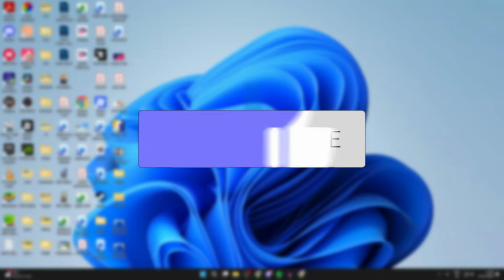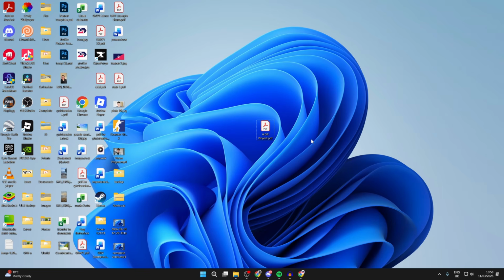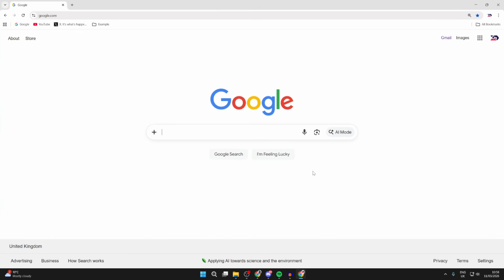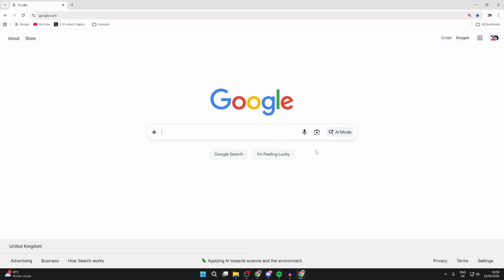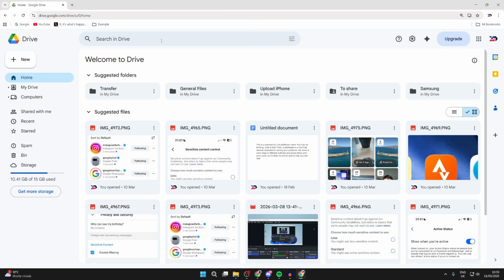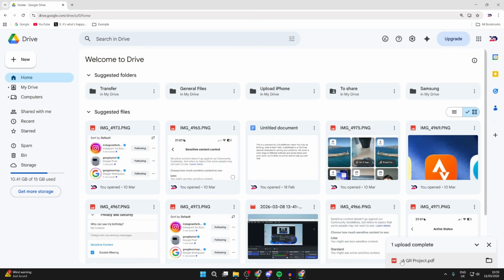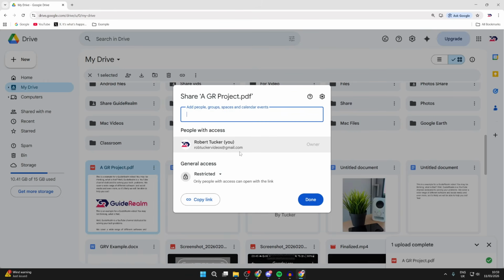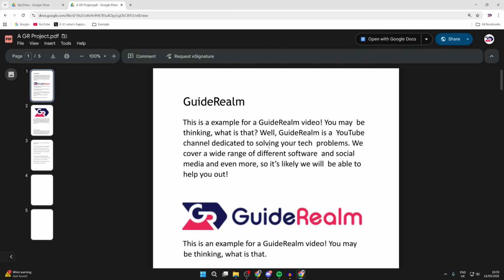How To Share PDF As A Link - Step By Step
Learn how to share pdf as a link in this video.

GuideRealm